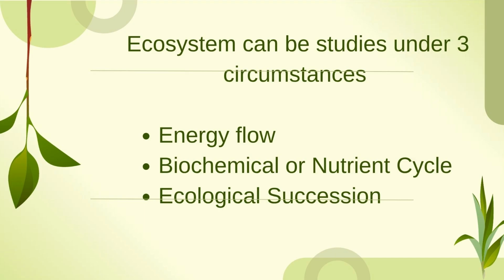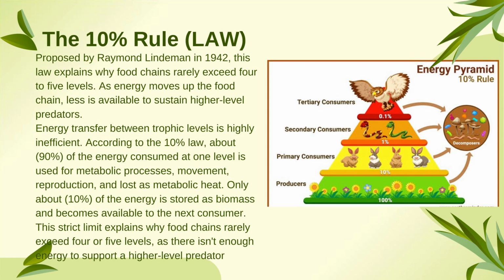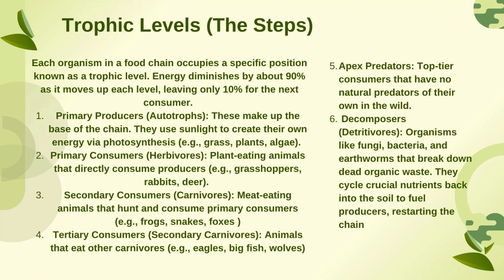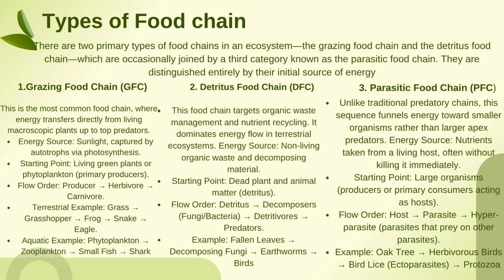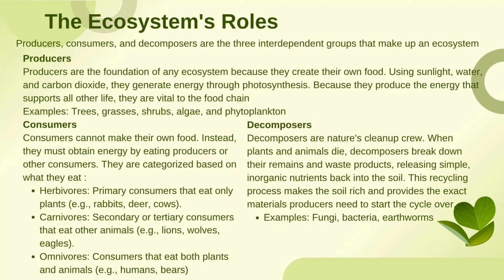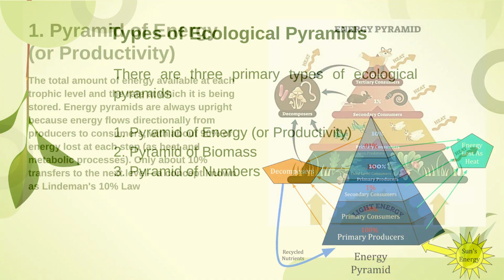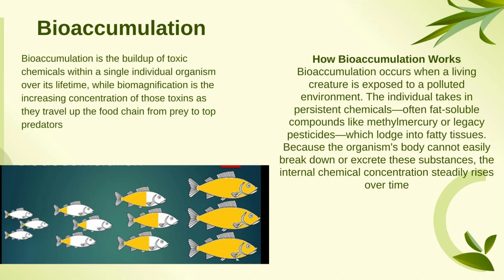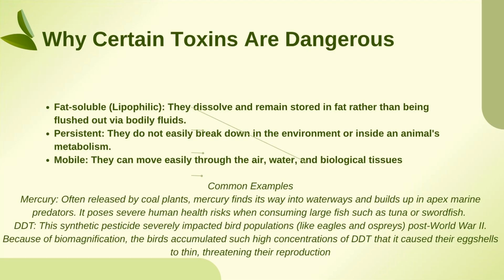UGC NET Dec 2026 & KSET 2026 | Ecological Pyramids, Food Chain & Food Web | Complete Notes + PYQs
🌿 **UGC NET Dec 2026 & KSET 2026 | Ecological Pyramids, Food Chain & Food Web | Complete Class + PYQs**

Welcome to **Educational Nexus Point**!

In this lecture, we cover one of the **most important and frequently asked topics** from the **People, Development and Environment** unit for **UGC NET Paper 1 (December 2026)** and **KSET 2026**.

Whether you're preparing for **UGC NET, KSET, SET/SLET, Assistant Professor, or PhD Entrance**, this class will help you understand the concepts clearly and score better in the exam.

✔️ Food Chain – Definition & Types
✔️ Food Web – Concept & Importance
✔️ Difference Between Food Chain & Food Web
✔️ Trophic Levels
✔️ Ecological Pyramids
✔️ Pyramid of Numbers
✔️ Pyramid of Biomass
✔️ Pyramid of Energy
✔️ Upright & Inverted Pyramids
✔️ Energy Flow in Ecosystems
✔️ Important Previous Year Questions (PYQs)
✔️ Exam-Oriented Tricks & Memory Tips

🎯 **Best For:**
• UGC NET December 2026
• KSET 2026
• UGC NET Paper 1
• SET/SLET Exams
• PhD Entrance Exams
• Environmental Studies Students

✅ Complete Conceptual Understanding
✅ Simple Diagrams & Easy Explanations
✅ PYQ-Based Discussion
✅ High-Yield Exam Topic

👍 If this video helps you, don't forget to:
🔹 Press the 🔔 Bell Icon for upcoming classes

📚 **Watch the Complete UGC NET Paper 1 Series** covering:

* Ecology & Ecosystem
* Biosphere
* Ecotone & Edge Effect
* Ecological Niche
* Biodiversity
* Environmental Pollution
* Sustainable Development
* Climate Change
* PYQ & MCQ Practice